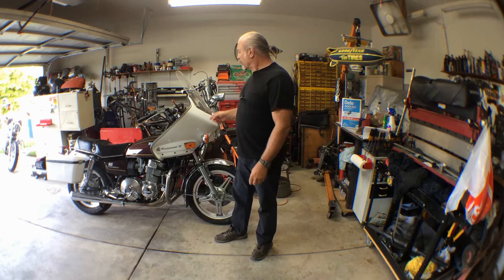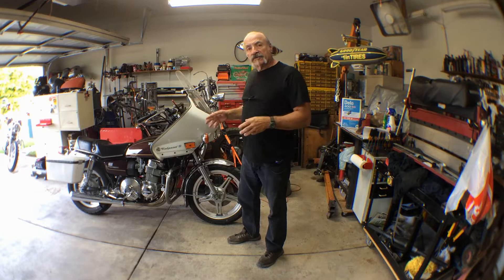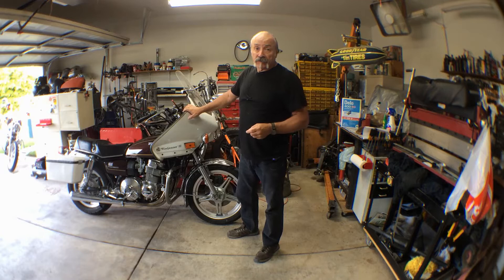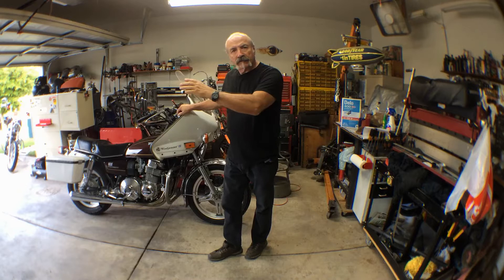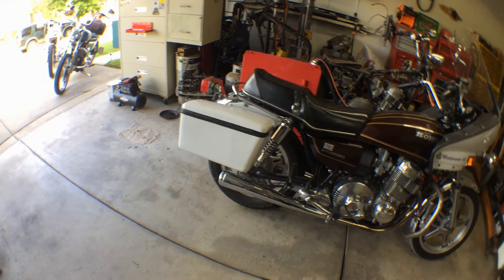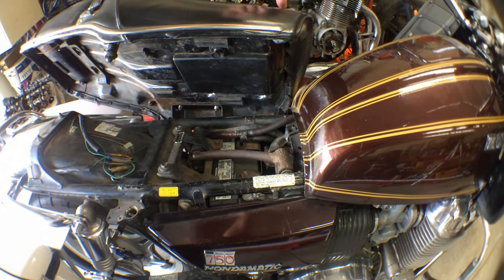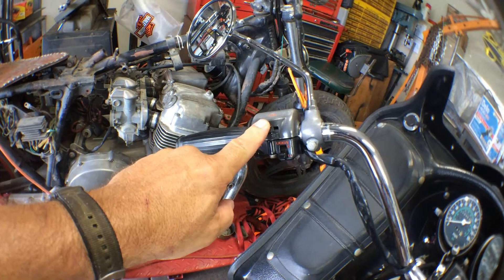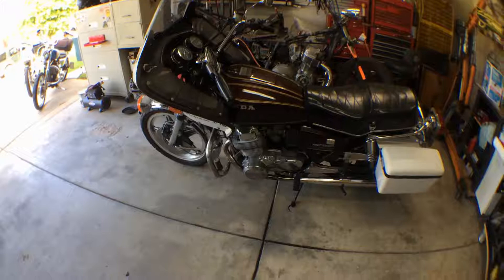Honda CB750 Hondamatic Review Test Ride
Hi Friends, this is a video about the 1978 Honda CB750 Hondamatic also called CB750A, I discuss and show some of it's many interesting features, discuss some of it's history, and give praise to a amazing machine years ahead of it's time. I then include a 1st person perspective of a test ride with moderate acceleration, not throttle wide open, to overtake 2 cars from stop to nearly 100mph, to indocate the smoothness of power application, no gear changes, and it's fairly spritely performance despite being a detuned version of the standard Honda CB750. My purpose is to show people who don't (yet) own one, what they might expect when going to purchase one of these fine antique machines, and what good normal operation should be like, and the best fuel to use and where to find it.